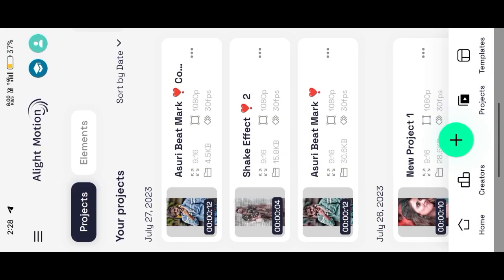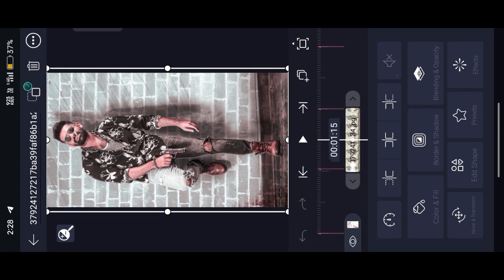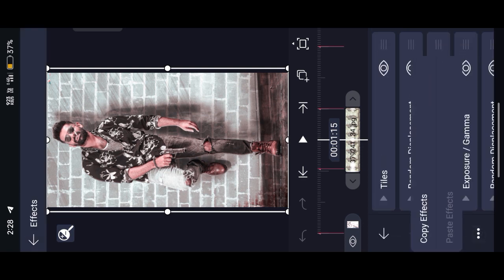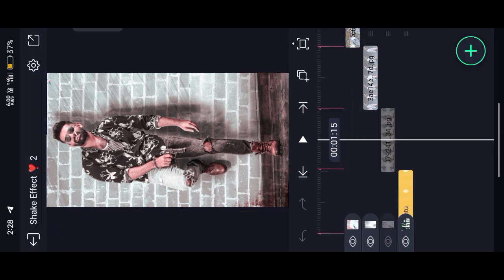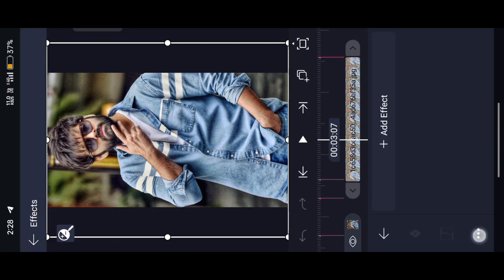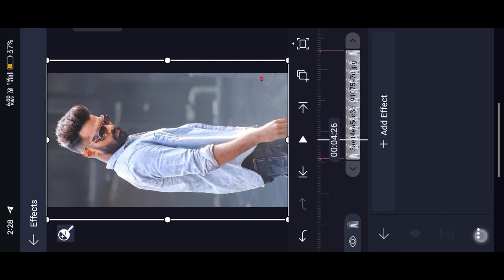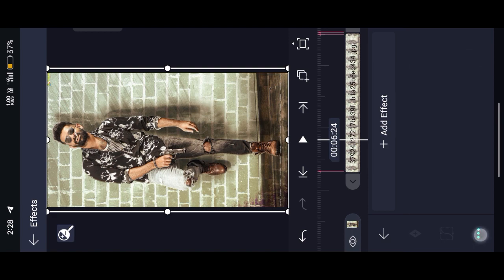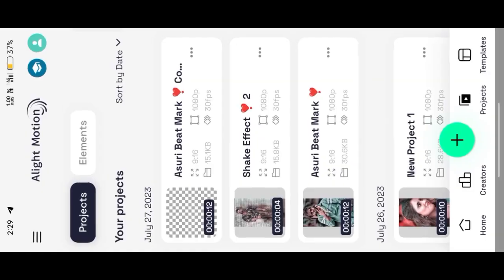💝 INSTAGRAM TRENDING BOYS ATTITUDE WHATSAPP STATUS TELUGU ALIGHT MOTION VIDEO EDITING NEW STYLE EDIT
PLEASE LIKE AND SHEAR AND COMMENT 🙏